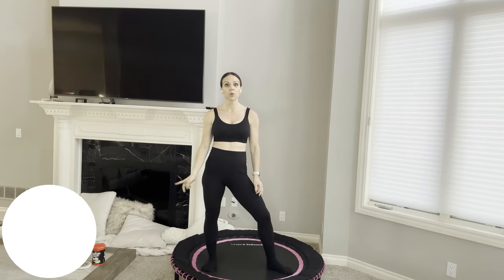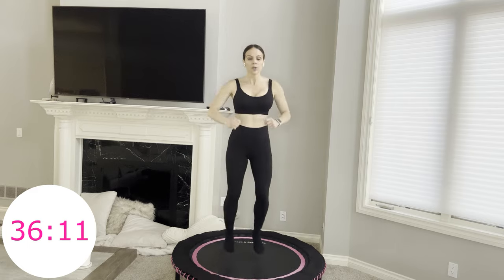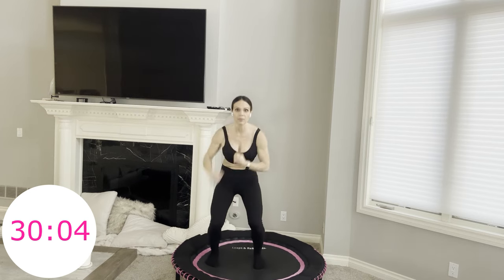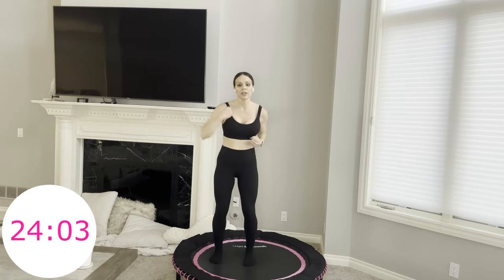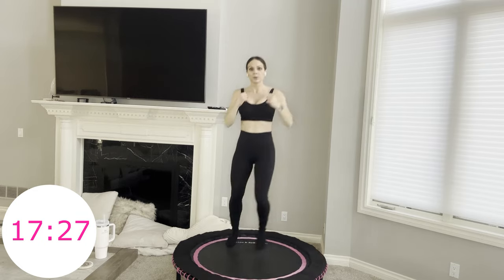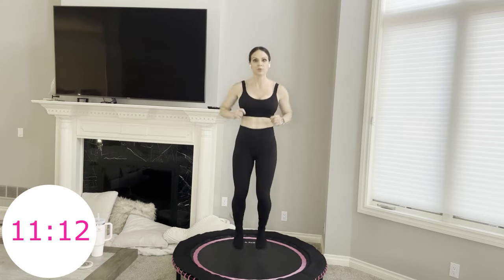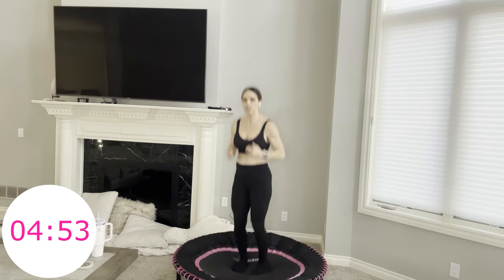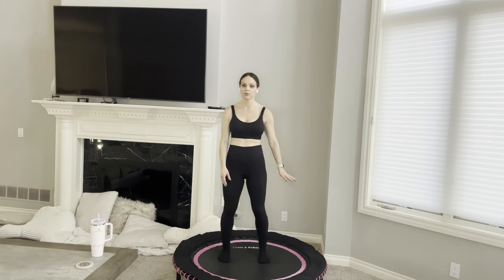40 MIN TRAMPOLINE WORKOUT | REBOUNDING | 6000 Steps at home in 40 minutes (400+ calorie burn)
In this video you will burn A LOT of calories in as little as 40 minutes on the rebounder. This workout consists of 20 combo moves repeated 2x through. No time for 40 minutes then simply complete the sit 20 minutes. You will achieve 6000 steps and 400 calories in 40 minutes. This is a steady state cardio workout.

I have both the 48 and 40 inch rebounders.

I love to call this workout the HAPPY cardio. You will feel energized afterwards.

XOXO
Renee